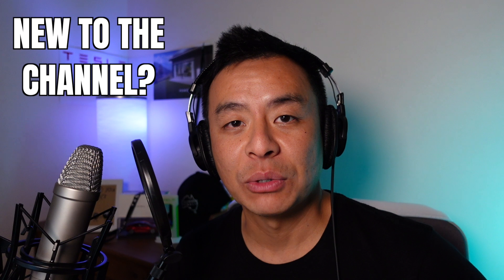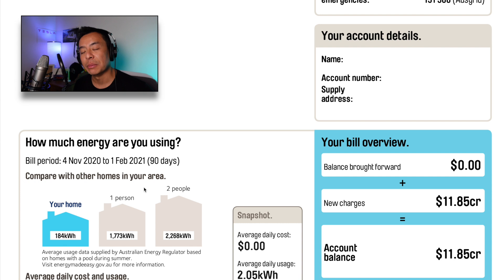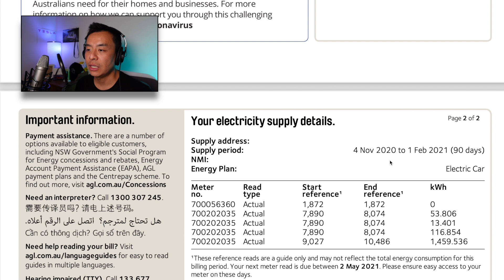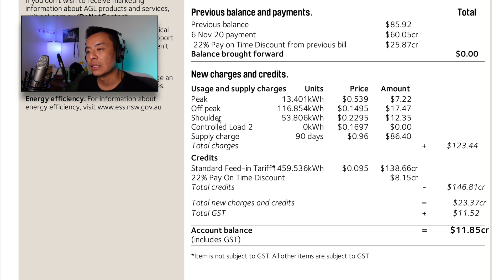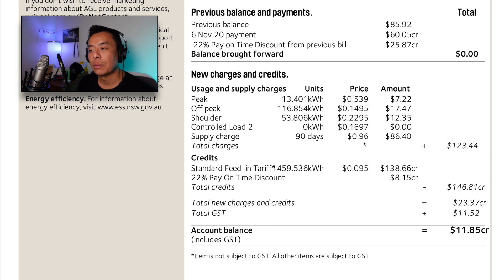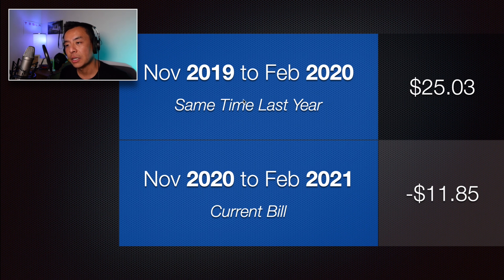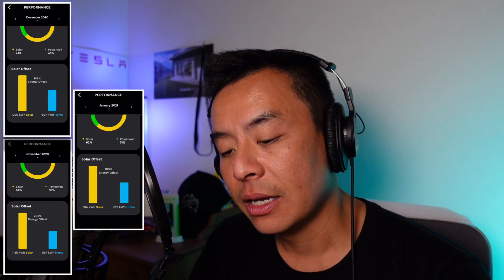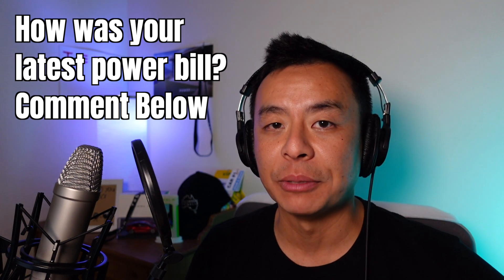Tesla PowerWall 2 Power Bill Breakdown Summer 2020-21 Sydney Tesla Tom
An Analysis and Breakdown of our Tesla PowerWall 2 Power Bill during Summer 2020-21 in Sydney Australia on the AGL Electric Car Plan featuring an analysis of the Tesla app | Ludicrous Feed | Tesla Tom

00:00 Welcome
00:36 About Tesla Tom
01:10 Page 1
02:43 Page 2
05:55 I love Summer
08:28 Happy Charging!